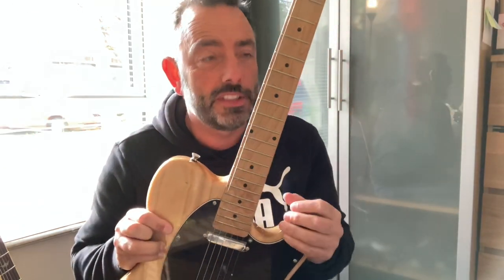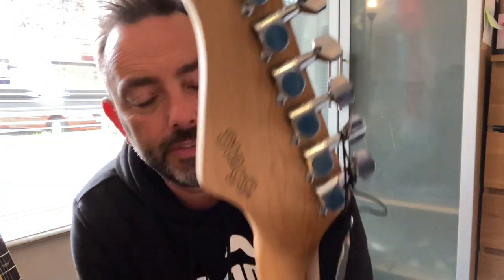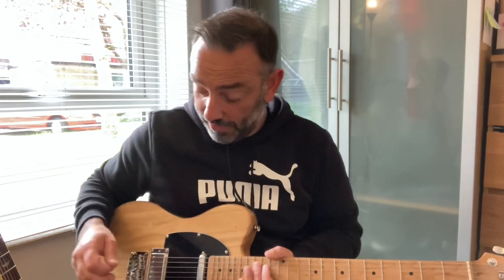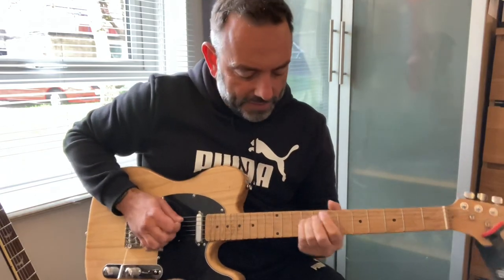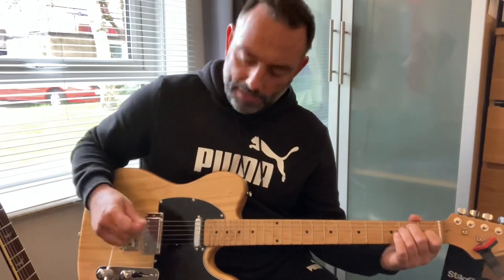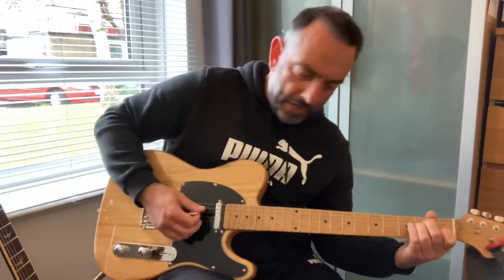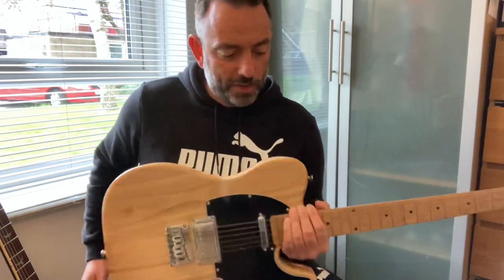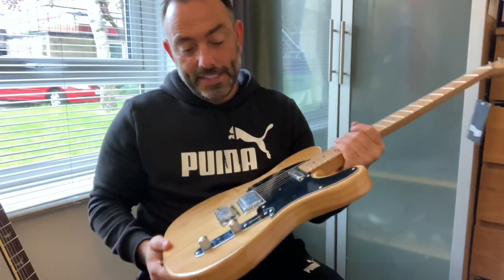Stagg SET-PLUS NAT Tele style guitar review. Better than Squier or Harley Benton? Let’s take a look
Stagg loaned this guitar to me for a review. They have not paid me and in fact in cost me time and money to collect it.

I’m a novice who’s owned 126 guitars so Stagg that a novice to novice, honest review might be useful.

Please see my other reviews including other Staggs